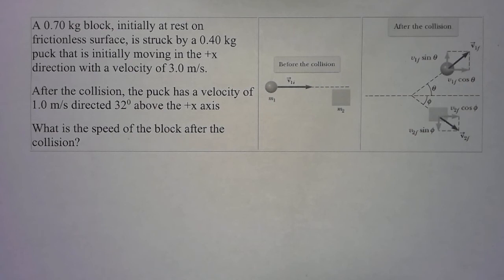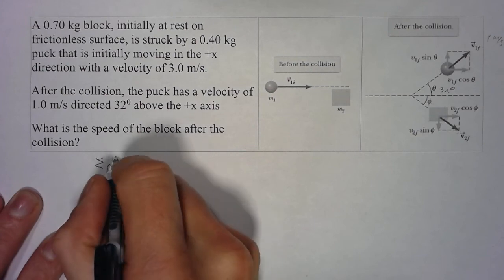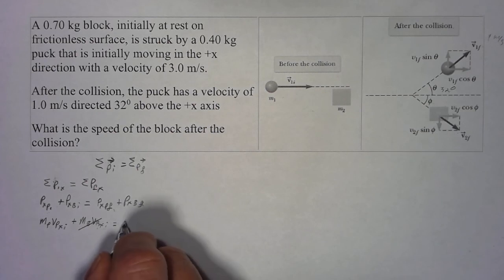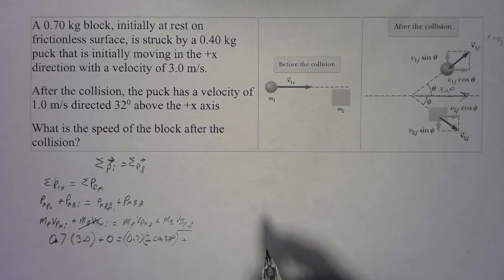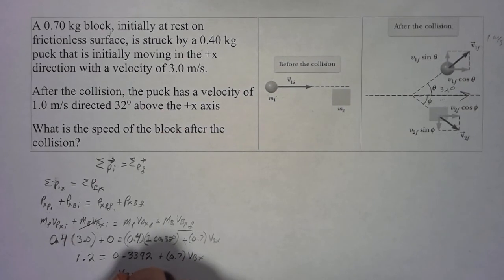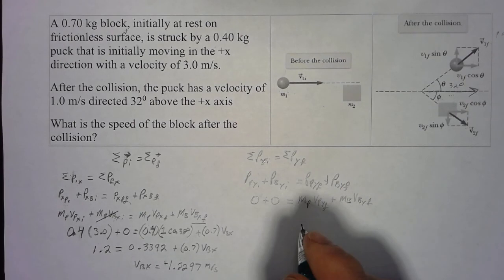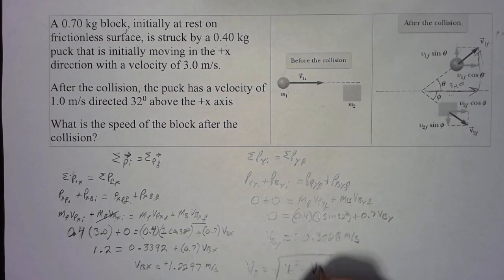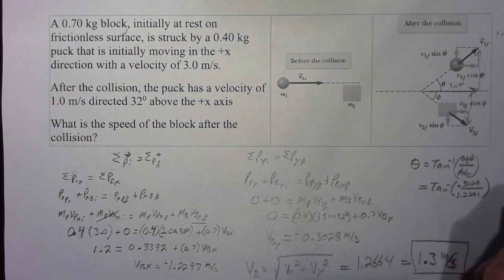Simple 2D collision problem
Solving for the velocity of block hit by a puck in a two dimensional collision using conservation of momentum